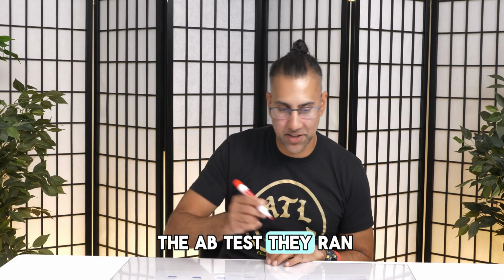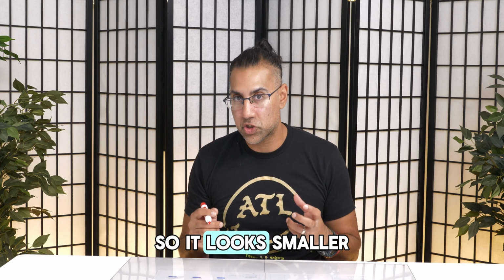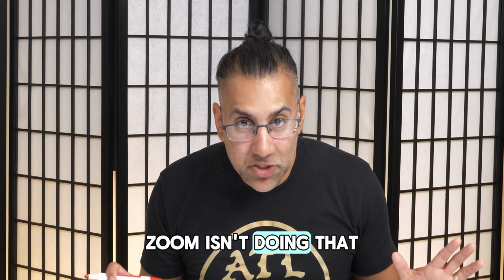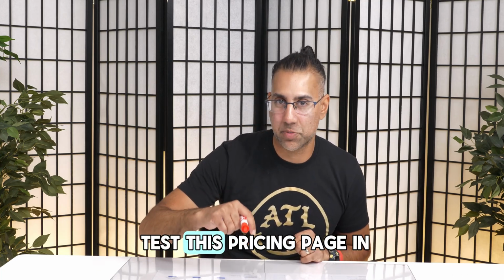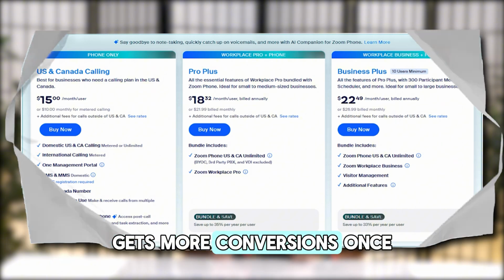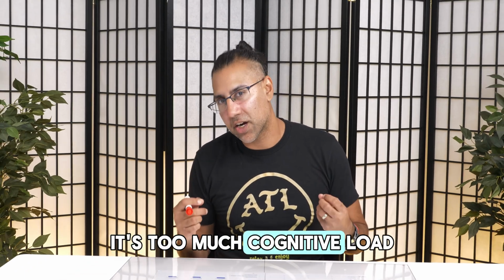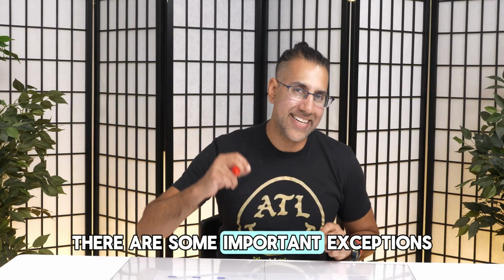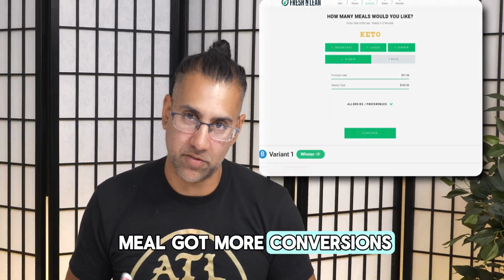Conversion Lab Ep 5: Zoom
Zoom didn’t change their price, they changed how they presented it—and conversions jumped.

In this episode of The Conversion Lab, Spiralyze CEO Sahil Patel breaks down Zoom’s per-unit pricing strategy and why it works. From “per dose” in pharma to “per meal” in food delivery to “per download” in software, this tactic is everywhere. Sahil also reveals where per-unit pricing can backfire and how to avoid pushing it too far.

Press play to see:
✔ How Zoom reframed pricing without lowering the number
✔ Why per-unit framing makes expensive offers feel affordable
✔ Industries that rely on the same psychology to drive adoption
✔ When this strategy crosses the line and starts hurting conversions

Chapters
(00:00) Introduction
(00:31) Pricing pages are #1 or #2 most visited pages on your site
(00:46) Zoom's pricing A/B test
(01:16) The “smaller” prices strategy
(01:46) Unit pricing examples
(01:54) When per-unit pricing goes too far
(02:16) Other ways to apply per-unit pricing